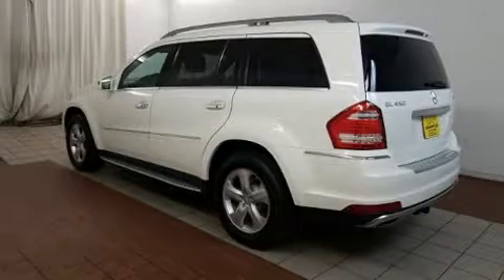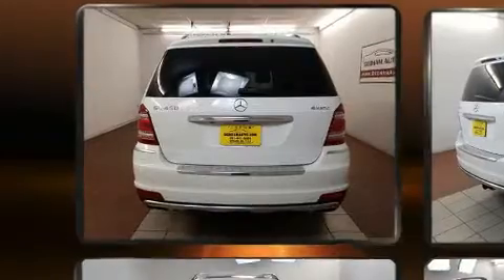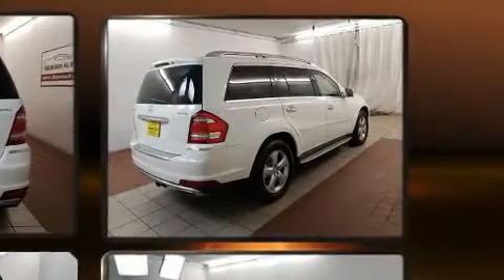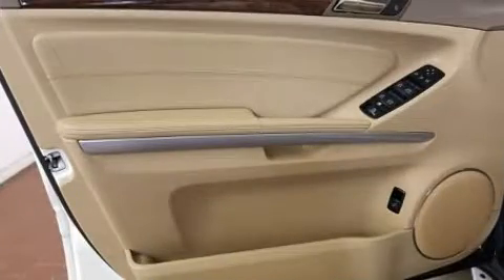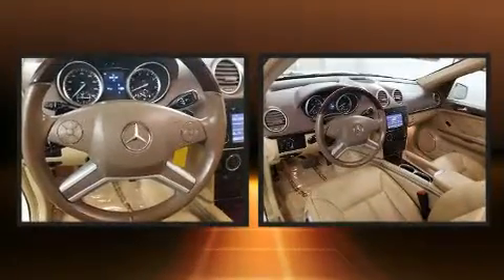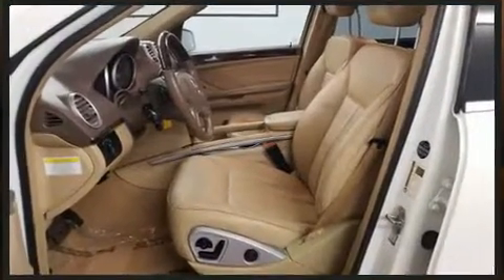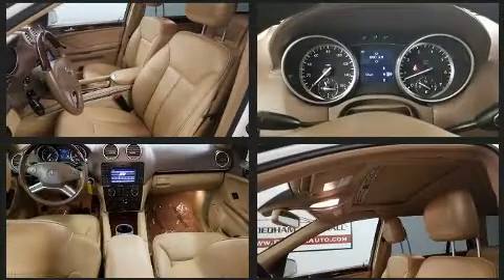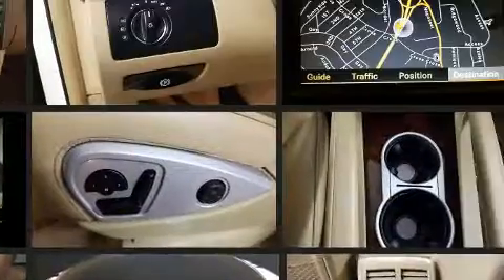2011 Mercedes-Benz GL-Class GL 550 4MATIC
Take command of the road in the 2011 Mercedes-Benz GL-Class. A 5.5 liter V-8 engine pairs with a sophisticated 7 speed automatic transmission, and load leveling rear suspension maintains a comfortable ride. Top features include cruise control, power front seats, an automatic dimming rear-view mirror, an outside temperature display, power door mirrors and heated door mirrors, skid plates, rain sensing wipers, and a blind spot monitoring system. Back seat passengers will appreciate the rear audio controls, allowing them to make easy adjustments to the stereo system. Rear passengers enjoy the seat heating functionality, keeping them warm during the winter months. Third row seats expand the maximum passenger capacity to 7. With high intensity discharge headlights illuminating your path, you'll always appreciate maximum visibility. For drivers who enjoy the natural environment, a power moon roof allows an infusion of fresh air. You and your passengers will enjoy the stereo system, which includes a CD player with MP3 capability, steering wheel mounted audio controls, A 4 gigabyte hard drive, and 12 speakers, providing excellent sound throughout the cabin. With side curtain airbags supplementing the rest of the safety network, you can be assured that you and your passengers will experience top-tier protection. It also arrives with a Carfax history report, providing you peace of mind with detailed information. You will have a pleasant shopping experience that is fun, informative, and never high pressured. Please don't hesitate to give us a call.